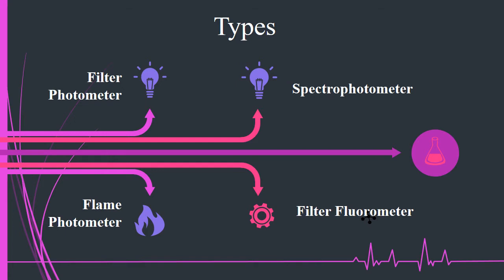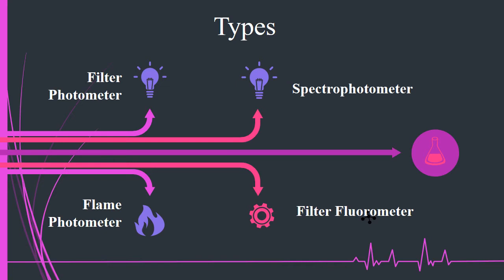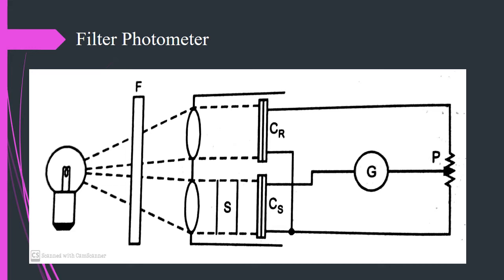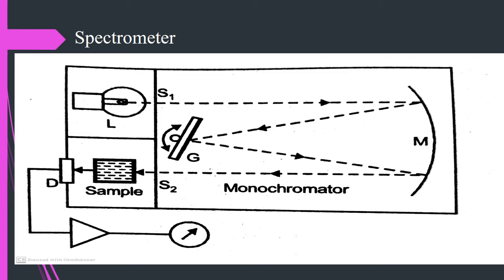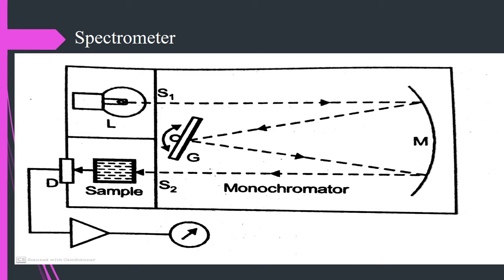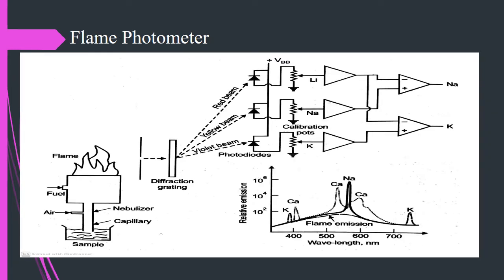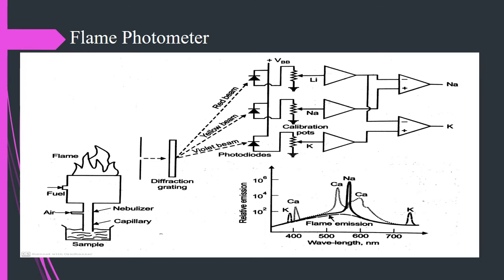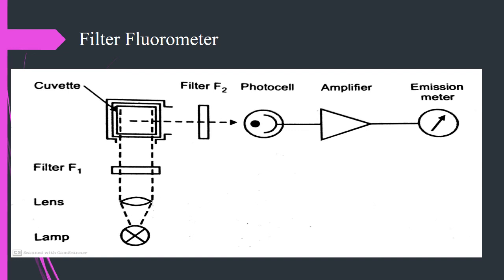Photometers and Colorimeters